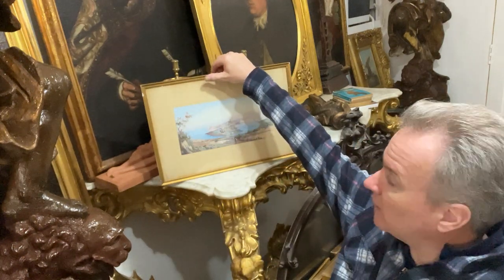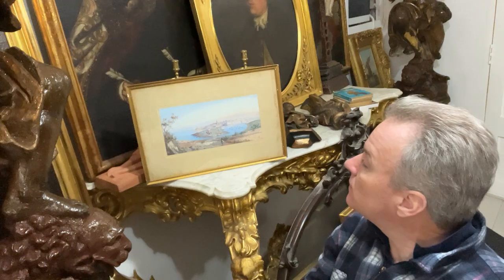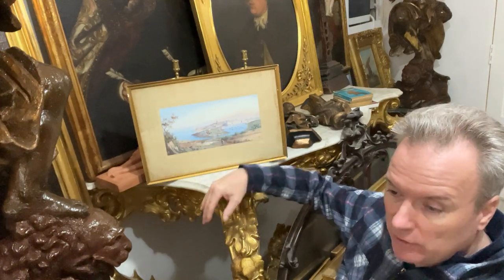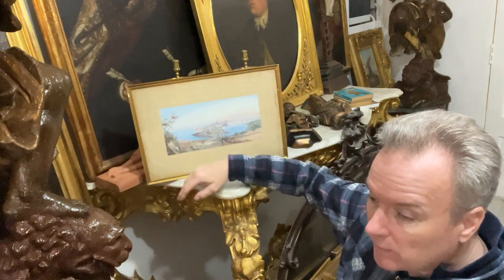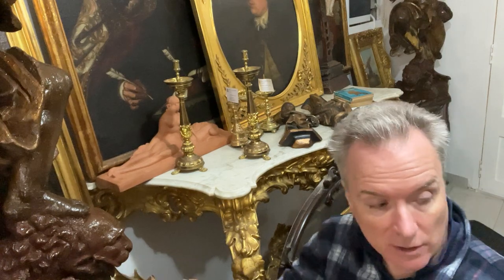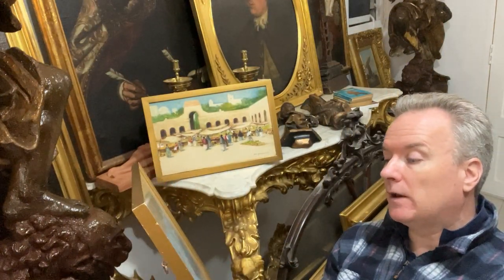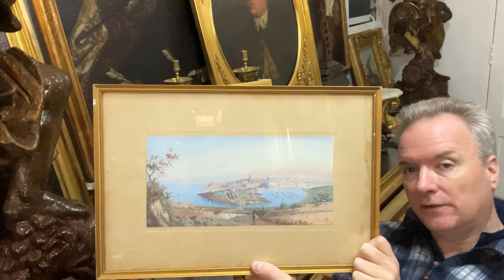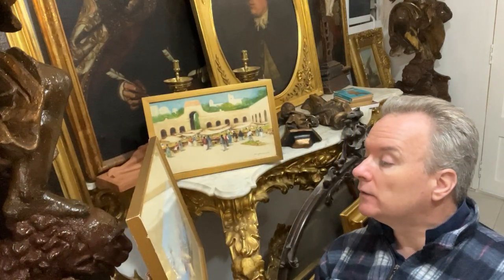Bonello monogrammed gouache , good subject , varied bright colour color MALTESE MALTA Manoel Island